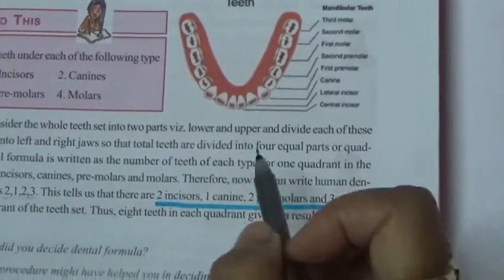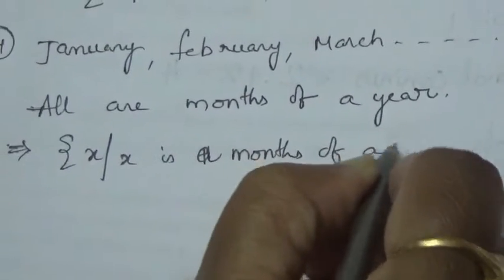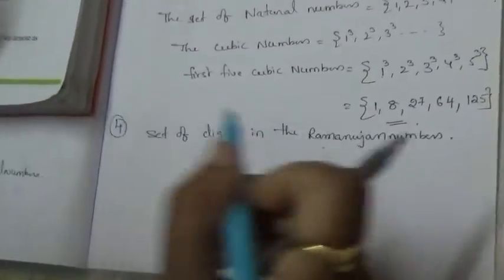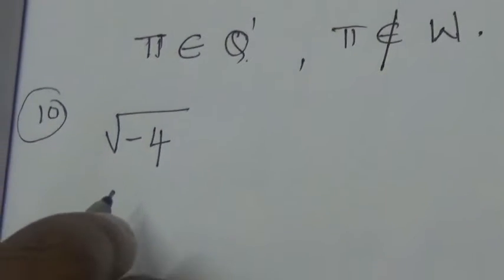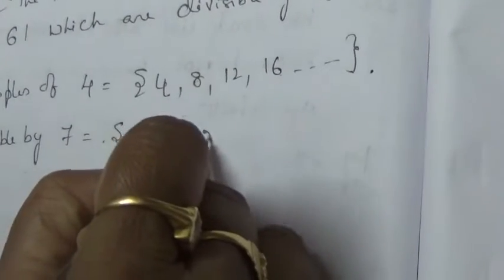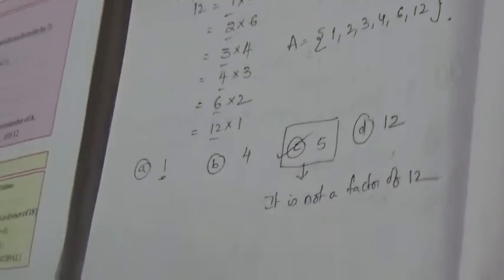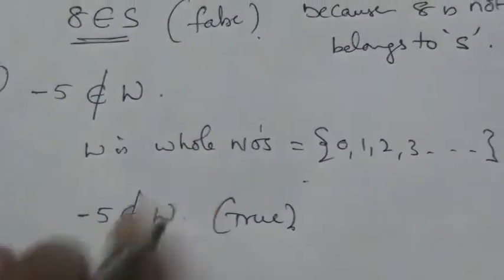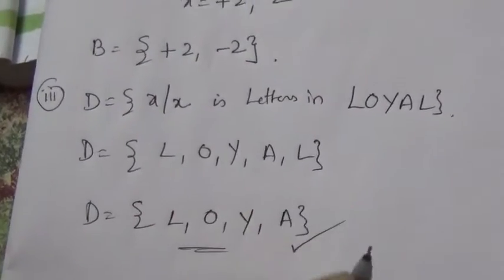It was entertainment channel only... But studies videos are designed by mom for 10th during lockdown